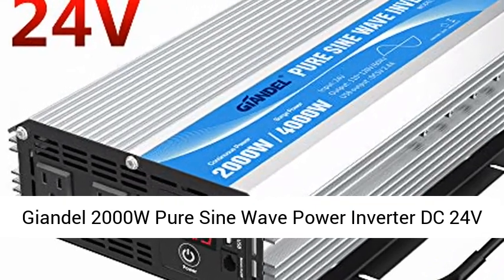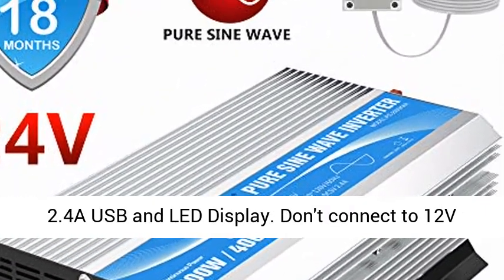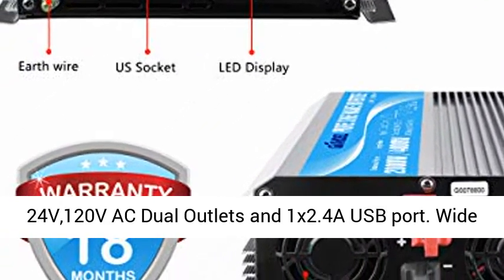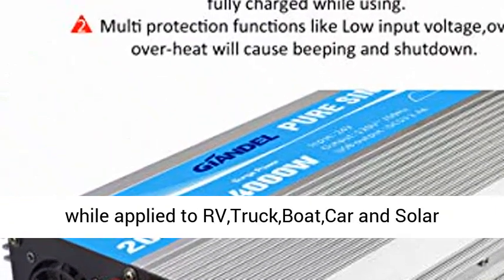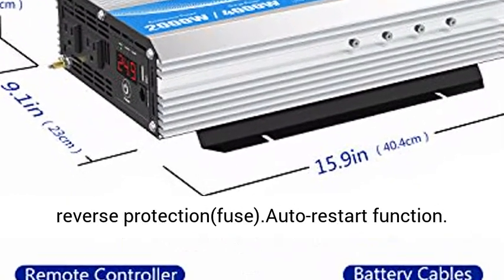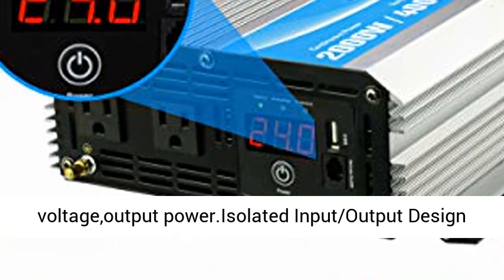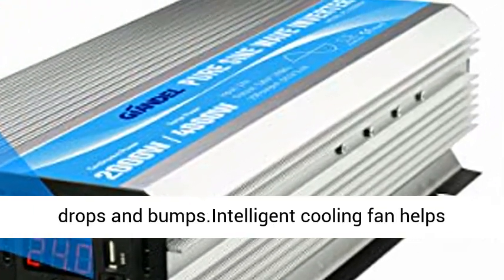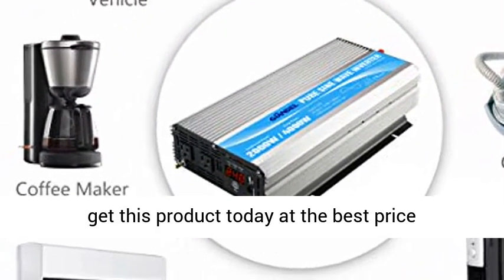Giandel 2000W Pure Sine Wave Power Inverter DC 24V to AC120V with Dual AC Outlets - Overview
Giandel 2000W Pure Sine Wave Power Inverter DC 24V to AC120V with Dual AC Outlets with Remote Control 2.4A USB and LED Display - Overview

Don't connect to 12V battery. This is a 24v DC 2000W pure sine wave power and 4000W peak power,with LED display,DC 24V,120V AC Dual Outlets and 1x2.4A USB port.
Wide Applications with Remote: The remote control is more convenient to control the inverter ON/Off while applied to RV,Truck,Boat,Car and Solar System
Fully Safety Protections:Over voltage,Low voltage,Overload,Short circuit,Over heat,polarity reverse protection(fuse).Auto-restart function
LED display:easy to see battery input voltage,output power.Isolated Input/Output Design and Soft start tech.
Big and Durable aluminum alloy housing provides advanced protection from drops and bumps.Intelligent cooling fan helps reduce heat and prevents shortages. 18-Months Warranty

Specifications:
Power (2 AC Outlets):24VDC 2000W Rated, 4000W peak Don't use 12V battery.
USB output: 1xDC 5V/2.4A(max)
Output wave: pure sine wave
THD less than 3%
efficiency 90%
Nominal input voltage:19.6-32VDC
Nominal output voltage: 110-125VAC
Internal fuses:4*30A
Battery cables:one pair with length of 2 ft
Remote controller: remote controller with 15ft cable. More convenient to control the inverter ON/OFF
LED display: voltage,current,power display

More details and tips:
connect the inverter to a 24V battery only, and plug your AC devices into the inverter
Please do not leave the power inverter in the ON position while your car is off.
Disconnect the positive battery terminal before doing any wiring to the inverter
Do not put the inverter into sunlight directly, keep it in cool and dry environment
Don’t use the inverter with a product that draws a higher wattage the inverter can provide,as this may cause damage to the inverter and product

Package List:
1x 2000W 24V Power Inverter
2x Battery Cables
1xRemote Controller with 15 ft Cable
1xUser Manual
Warranty:

18 months by Giandel